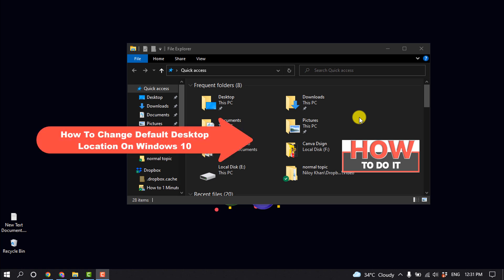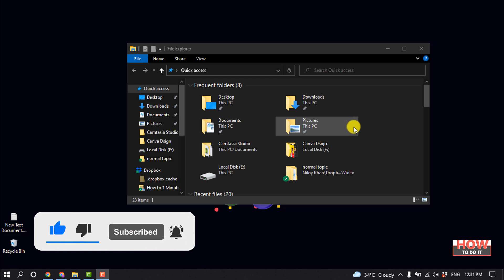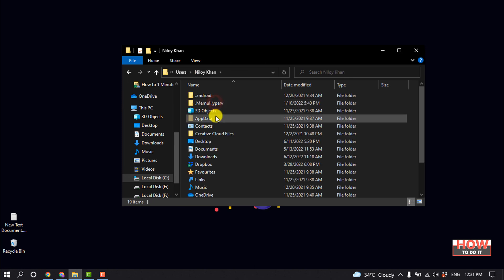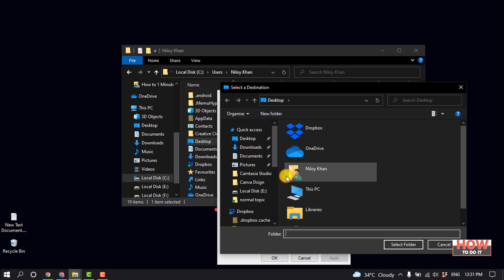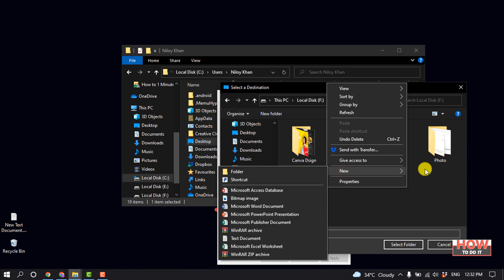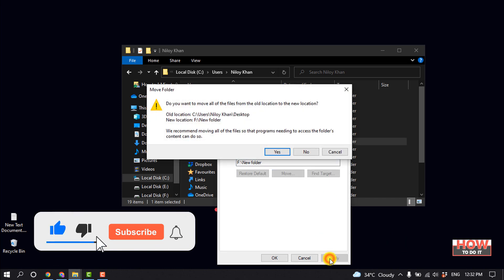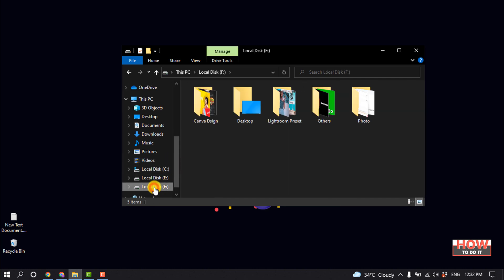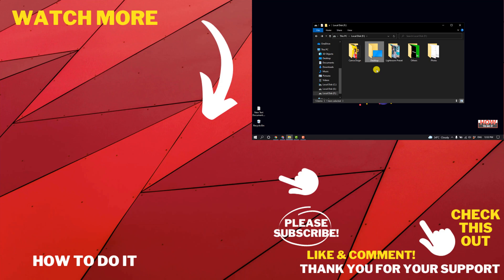🖥️ How to Change Default Desktop Location on Windows 10 2024 [Organize Your Workspace]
🖥️ Want to organize your workspace? Learn how to change the default desktop location on Windows 10! 💻🔧 Discover the steps to customize your desktop storage location and optimize your workflow. 🌟✨

📌 Customize your desktop storage location on Windows 10! 💻
Step 1: Right-click on the "Desktop" icon on your desktop screen.
Step 2: Select "Properties" from the context menu.
Step 3: In the Properties window, navigate to the "Location" tab.
Step 4: Click on the "Move..." button.
Step 5: Choose the new location where you want your desktop files to be stored.
Step 6: Click "Apply" and then "OK" to save the changes.
Step 7: Windows will ask if you want to move all files from the old location to the new one. Choose your preferred option.
Step 8: Your desktop files will now be stored in the new location you selected.

📖 Chapters of How to Change Default Desktop Location on Windows 10
0:00 - Introduction and Call to Action
0:06 - Step 1: Open File Manager and Navigate to Local Disk (C:)
0:13 - Step 2: Navigate to Users Folder
0:23 - Step 3: Select Your User Folder
0:30 - Step 4: Right-click on Desktop Folder and Select Properties
0:40 - Step 5: Select Location Tab and Click on Move
0:53 - Step 6: Choose New Location for Desktop
1:03 - Step 7: Confirm the Change
1:06 - Confirmation Step
1:14 - Verification of Desktop Location Change
1:23 - Conclusion and Call to Action

🙌 Thanks for learning how to change default desktop location on Windows 10 with us!